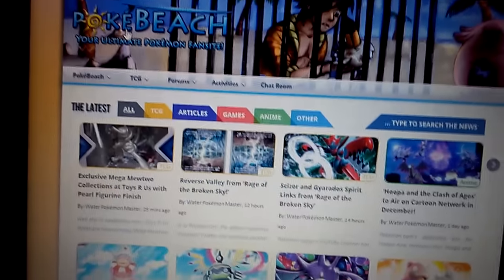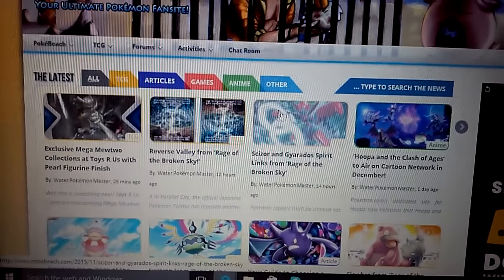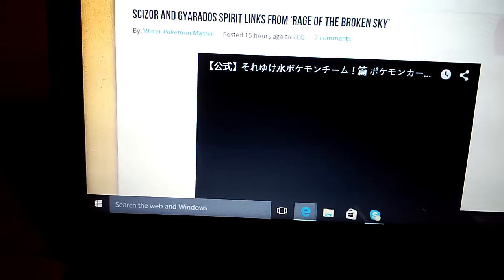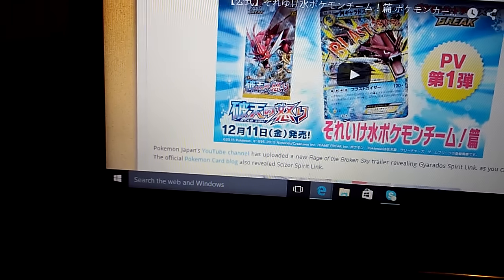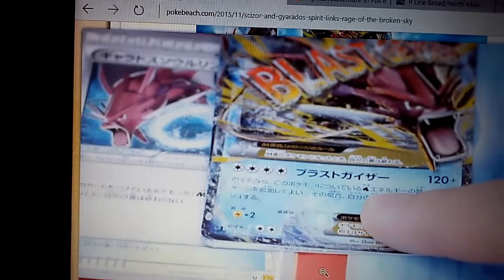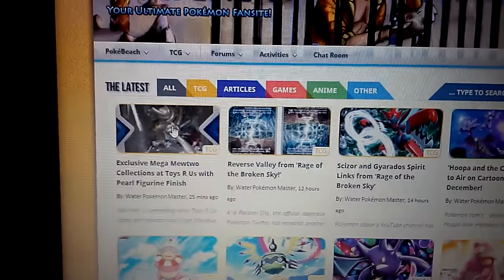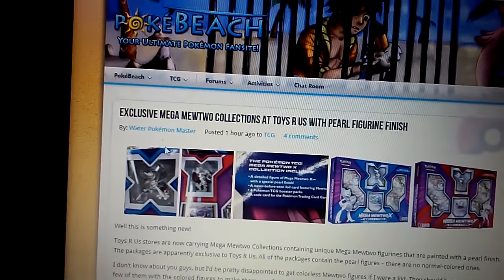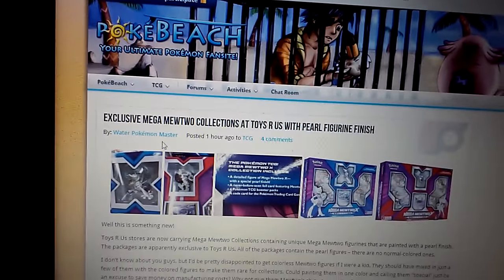Pokemon TCG News: Toys R Us Exclusive Pearl Finish Mega Mewtwo Collections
Hey everyone, just some quick news that Toys R Us has exclusive mega mewtwo collections with pearl finish figures!! In my opinion i like the look of the mega mewtwo X, might pick me up a box. Hope you guys enjoy, let me know if this is something you guys want to keep getting informed about & what interests you the most.

"BEWARE .. MY AURA SPHERE"